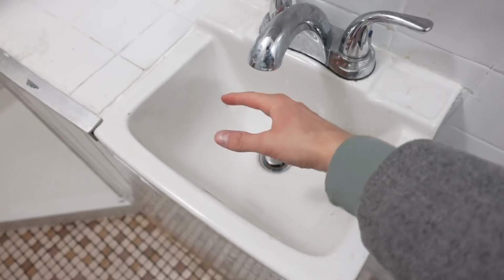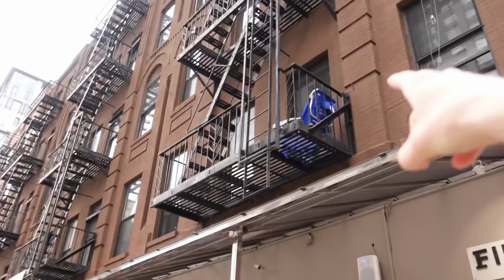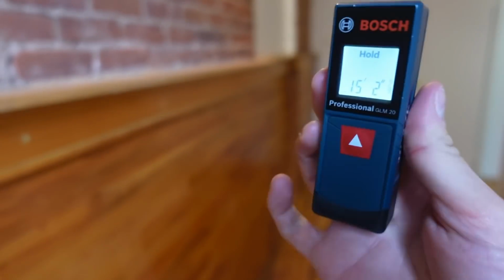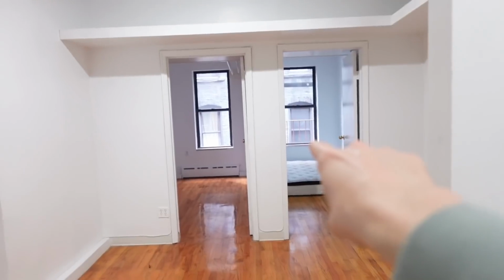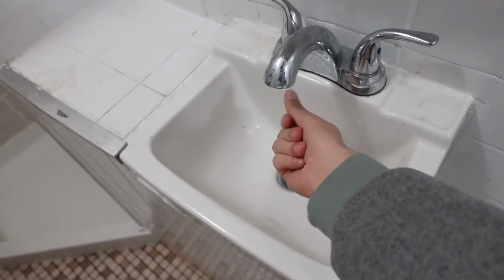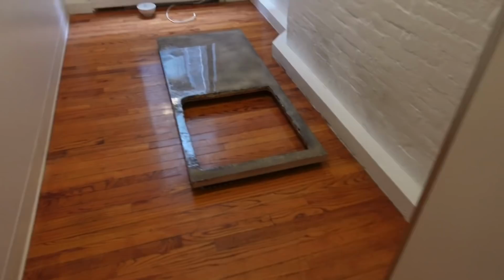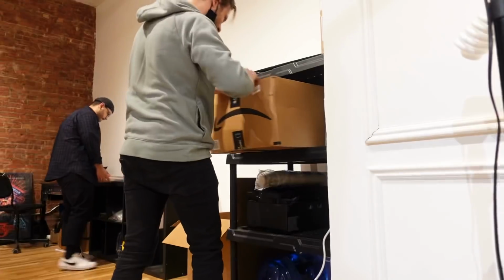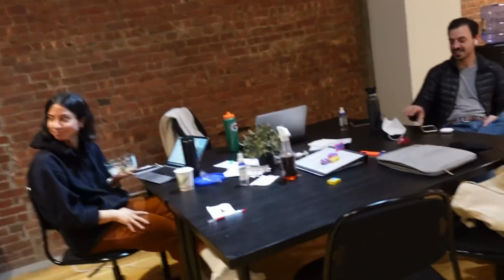This Tiny Apartment is How New Yorker's Really Live…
Today I saw the weirdest New York City Apartment of all time, I think. Would you rent a place like this? Its totally unlike anything else you’ve ever seen before, which is probably why it hasn’t rented just yet.  That being said live in new york city is a dream come true for so many, and maybe this weird new york apartment and its low price are the best thing that can happen when new york apartment hunting for small nyc apartments that are also cheap.

📏 Mesure Apartments just like I do

⭐️ Win 1 Month of Free Rent by Reviewing your Last apartment on RentCity

EVERYTHING i use to film & edit my videos:

[Handheld Tripod]
[Full Size Tripod]